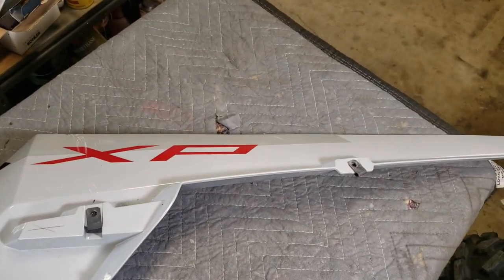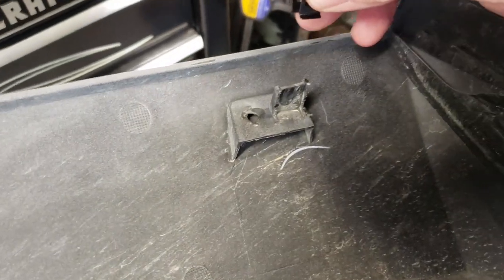Reviving Rzr: How To Perfectly Reinstall Crash-damaged Plastic After Repairs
After rolling my Polaris RZR Turbo XP a few months ago, I've made some repairs. Latest is reinstalling the damaged plastics. I did some push pin rivet replacement, and plastic welding. Enjoy!

Links:
Push pin rivets
Dash clips
Plastic welder
Polaris (and others) Torx screw u clips

Our Amazon BBQ store:
0:00 - Intro
3:34 - installing plastic panels
8:00 - outro